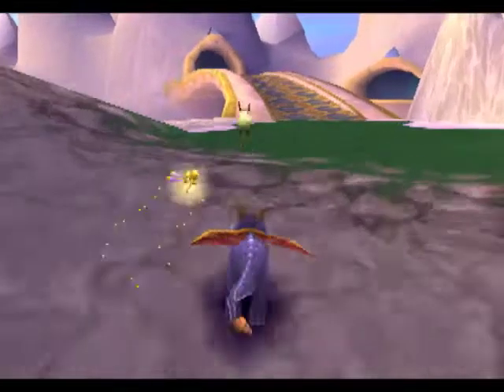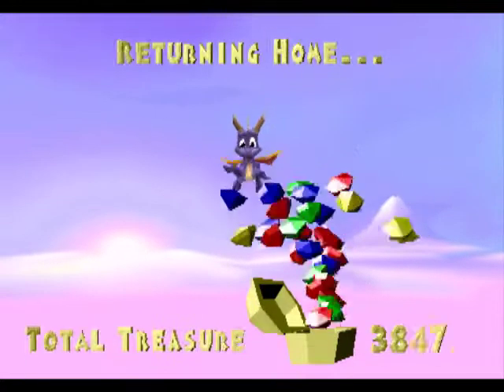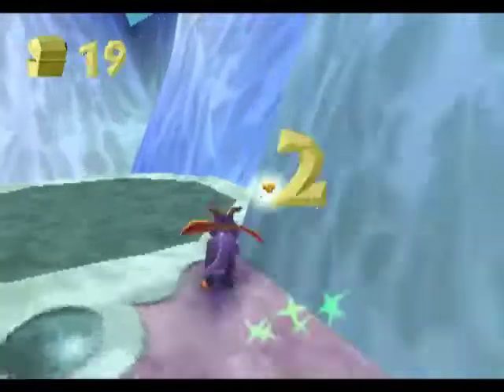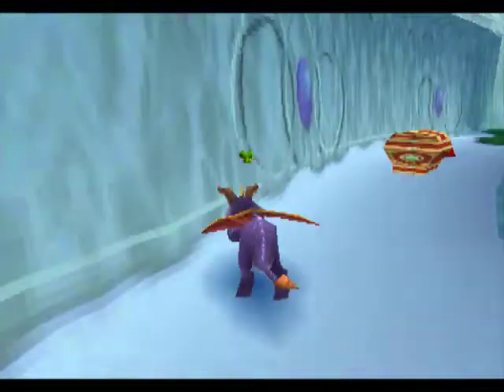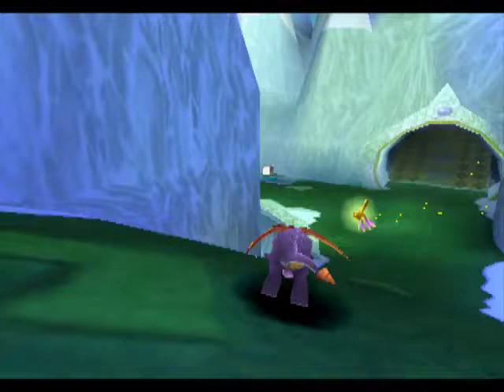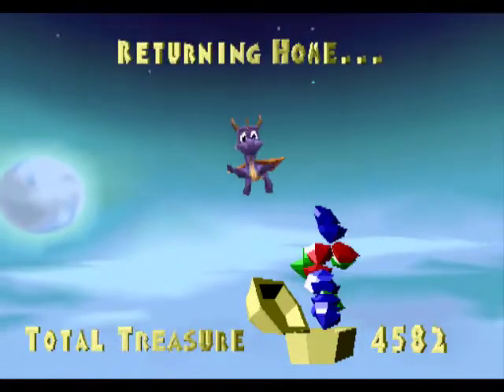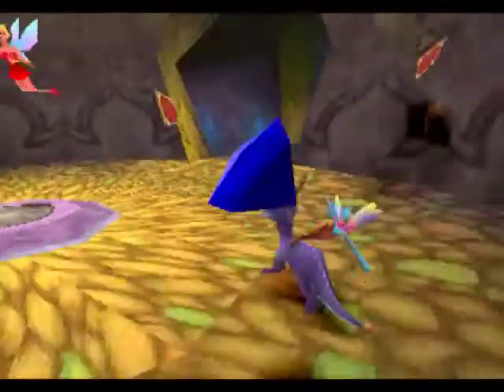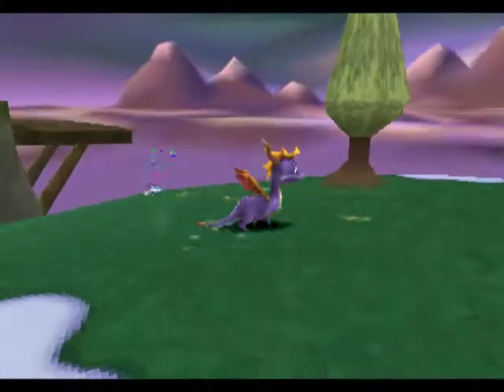Lets Play Spyro 9 I Hate Computers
Sorry about the computer deleting my last video, I tried to save it, and it worked... until my computer deleted that copy.And to the random guy who disliked my videos, thanks for the hits.